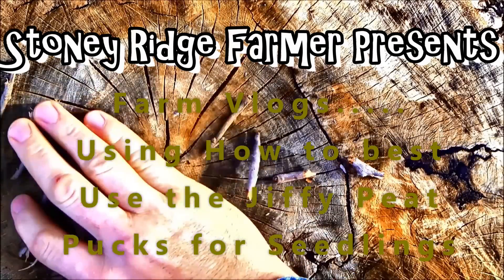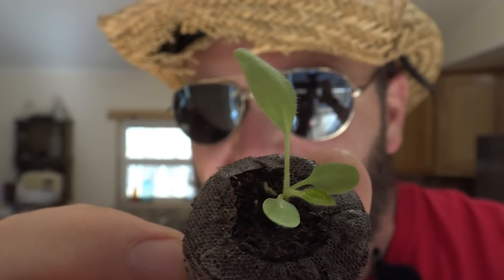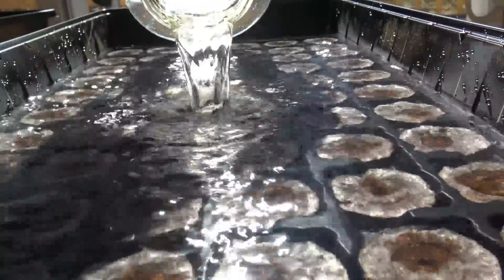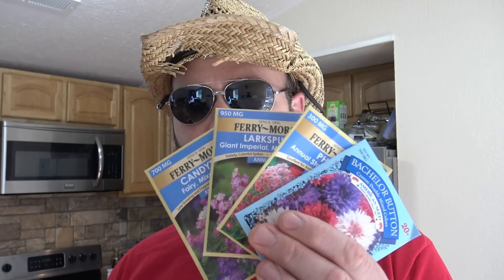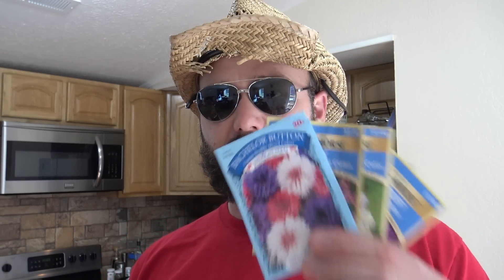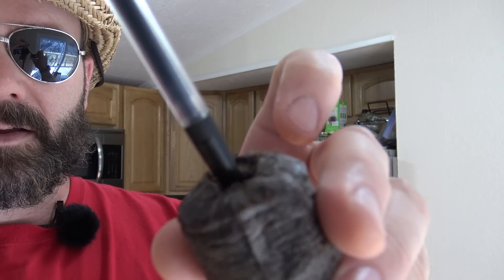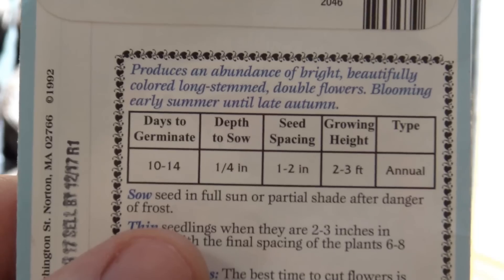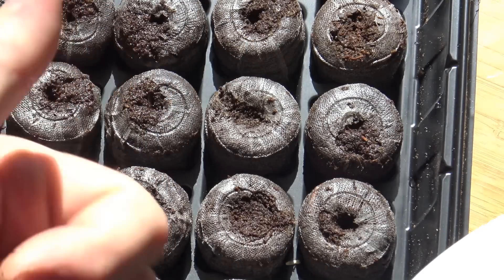How to Start Your Garden Seeds this Year with Jiffy Peat Pellets! Learn today!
I guarantee you will learn something from this fun little video! Get an early start on your garden!
Get a few good tips, tricks and learn from my mistakes!

Jiffy Plant Starter Greenhouse

Jiffy Greenhouse starter

Honey bee flower mix seeds